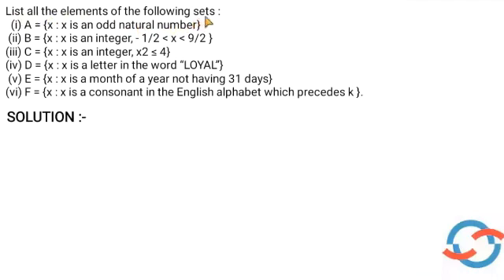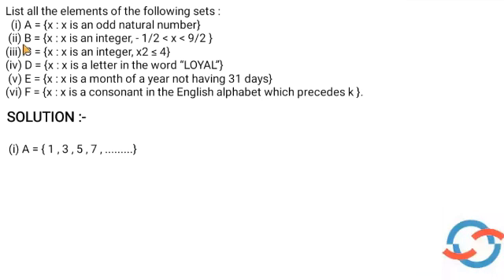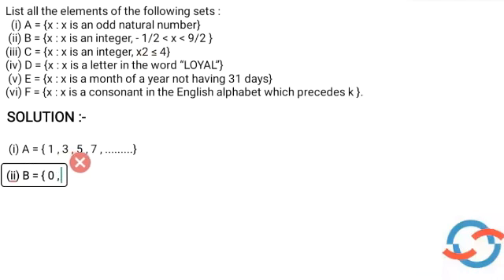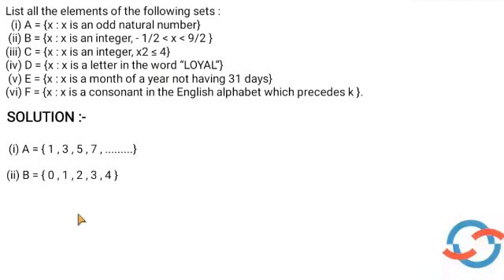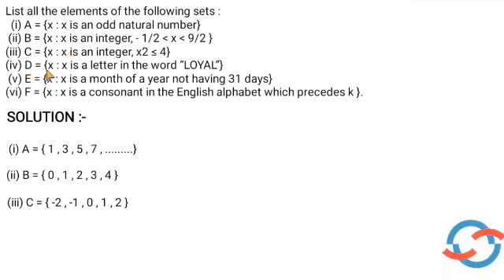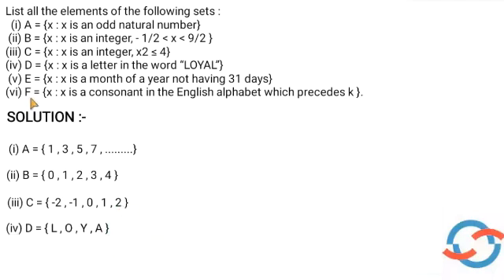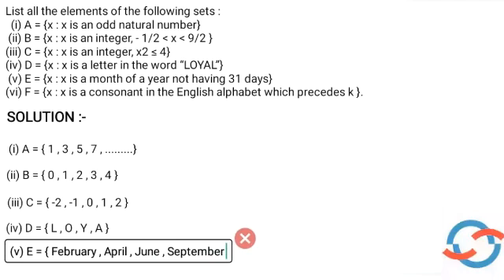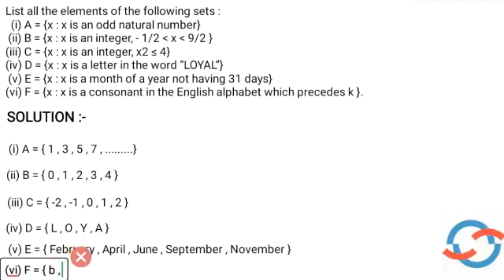List all the elements of the following sets :(i) A = {x : x is an odd natural ..... I CLASS 11 SETS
Start your FREE TRAIL TODAY ITSELF :-

Question taken from :- NCERT CLASS 11 MATHEMATICS TEXTBOOK CHAPTER 1 Exercise 1.1 Question 5

Useful For :- CBSE , Kerala State Board

Question :-List all the elements of the following sets :
(i) A = {x : x is an odd natural number}
(ii) B = {x : x is an integer, -1/2 less than 9/2 }
(iii) C = {x : x is an integer, x2 less than or equal to 4}
(iv) D = {x : x is a letter in the word “LOYAL”}
(v) E = {x : x is a month of a year not having 31 days}
(vi) F = {x : x is a consonant in the English alphabet which precedes k }.

Here we are with a vivid and exciting opportunity for the students to boost their academics... We provide online and live classes for students from Classes 8 to 12.

 Enroll for our SUPER pack and enjoy the following benefits : -
1. LIVE classes
 2.Unlimited Doubt Clearing in and after Live class.
3. Full access to previous year question papers and solutions
4. Mock tests to enhance your confidence to face exams
5. Interactive learning with 2-way communication
6. Learning from the comfort of your home